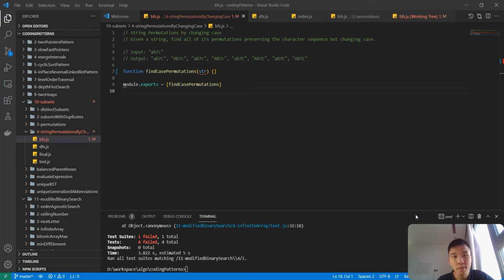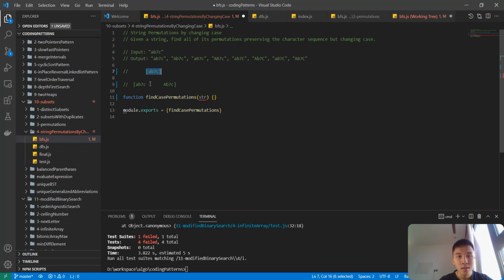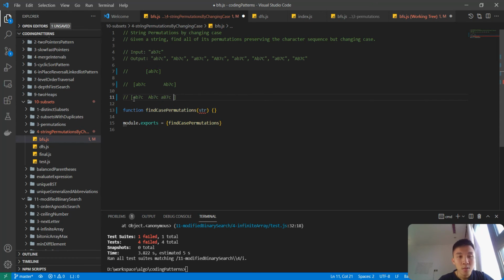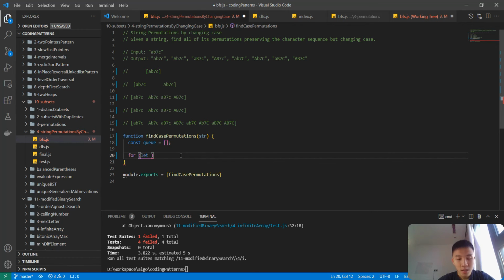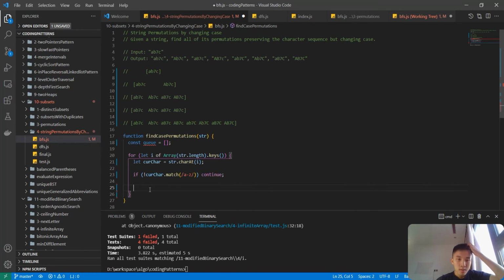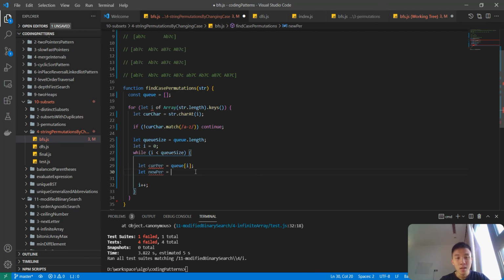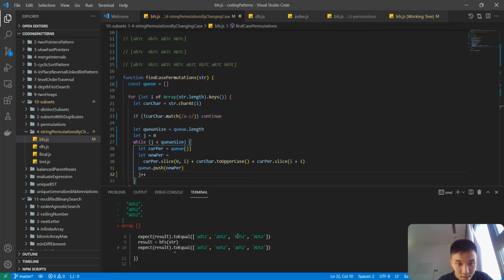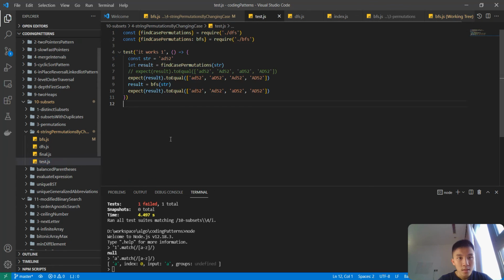Subsets 4: String Permutations by changing case